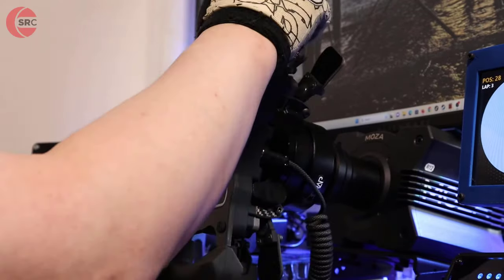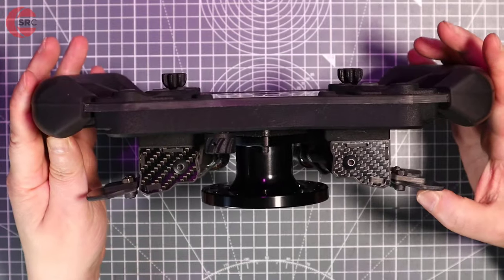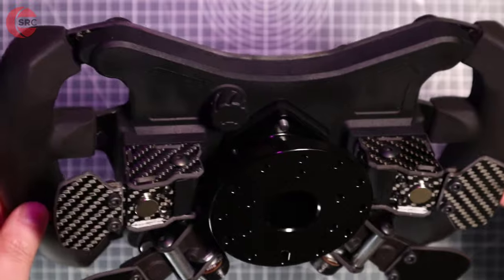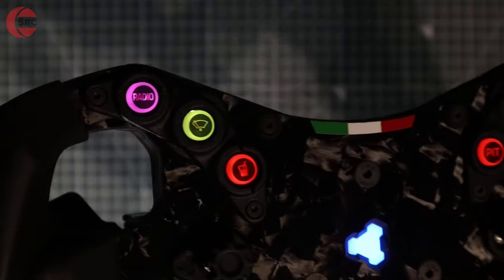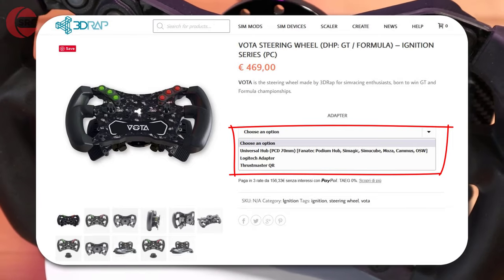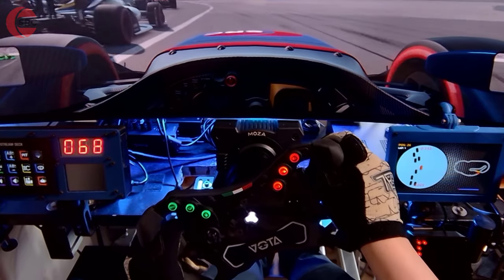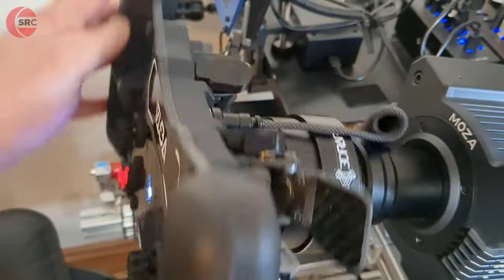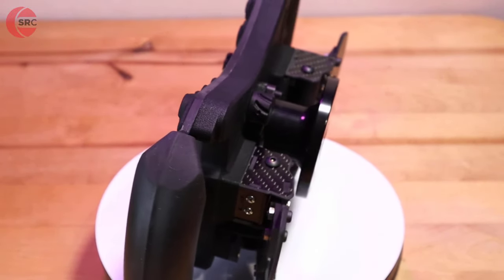3DRAP VOTA Steering Wheel [REVIEW] An elegant showpiece made in Italy!